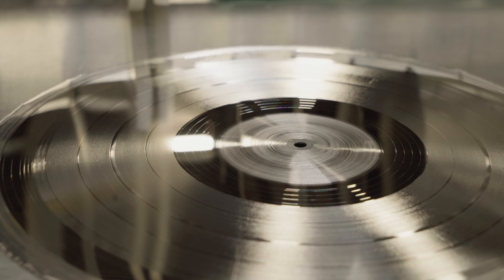Can you tell the difference between 140g and 180g vinyl? | Fluance at Microforum Vinyl Pressing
It's easy to see that 180g sticker on a new record and assume that the heavier weight means it sounds better. But is that true? We went to the source and asked Noble from Microforum Vinyl Pressing.

Read our article about Microforum and How Records are Made